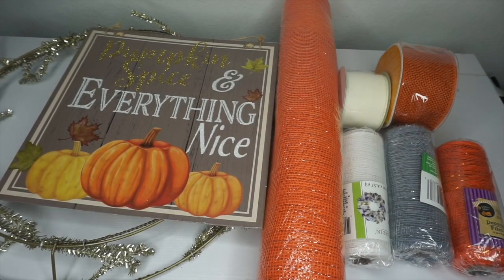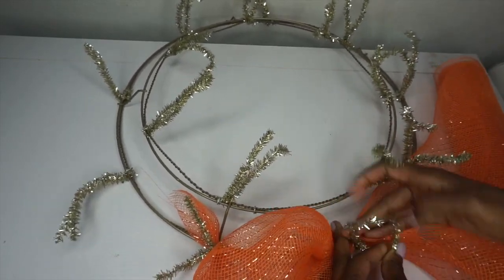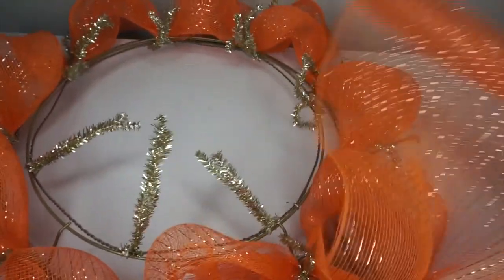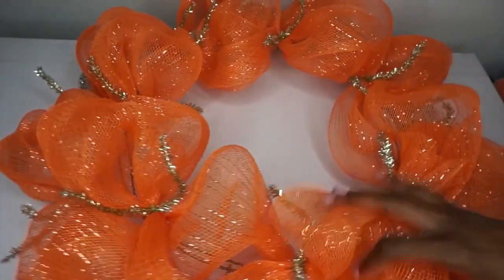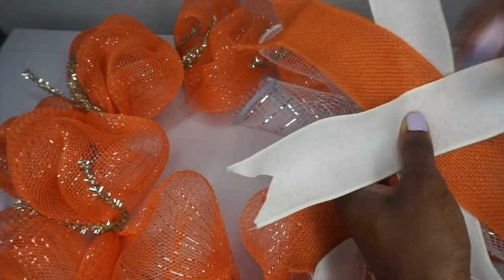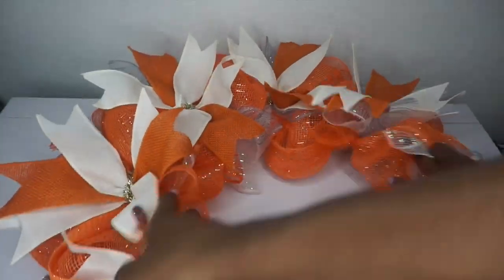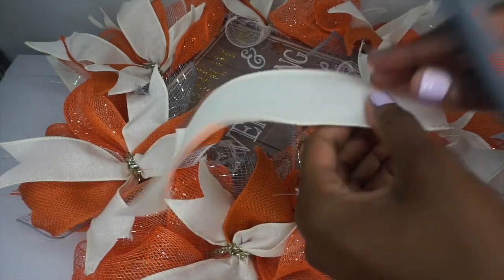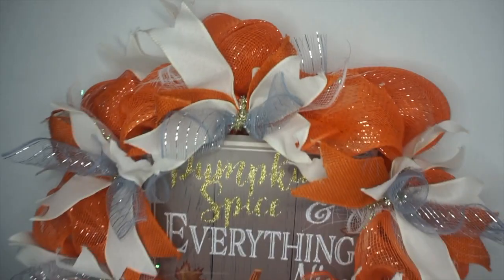DIY: Fall Ribbon Poofy Deco Mesh Pumpkin Wreath || Quick and Easy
This adorable poofy deco mesh wreath is perfect for fall. Simple and easy to make. Personalize it to fit you! Have fun with it and make it your own!